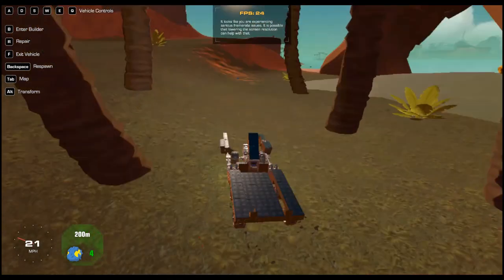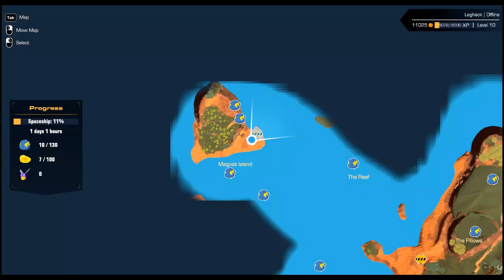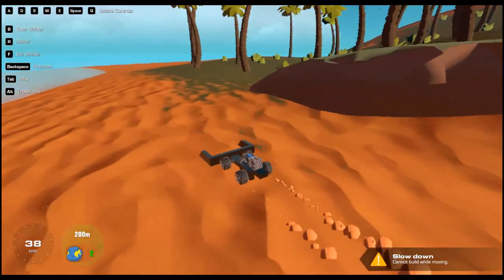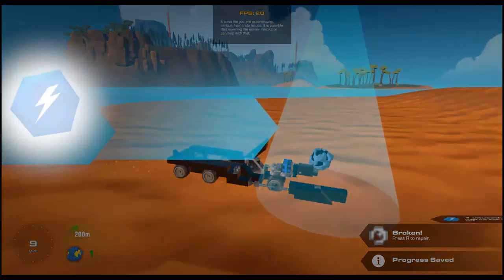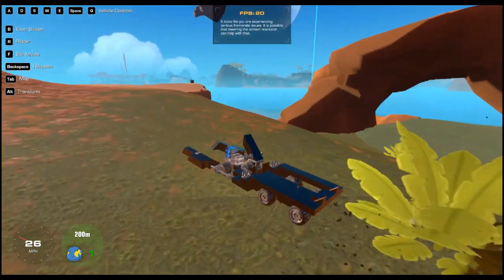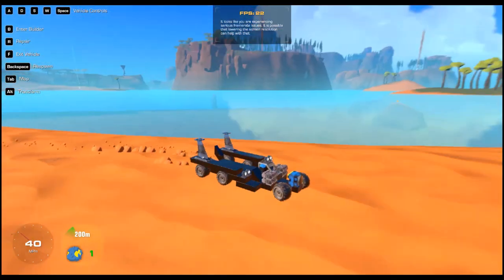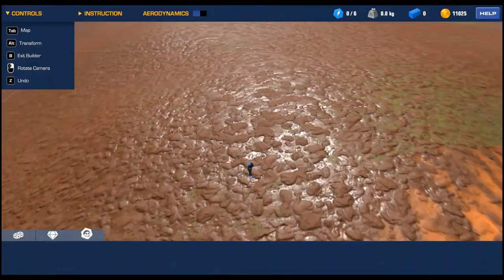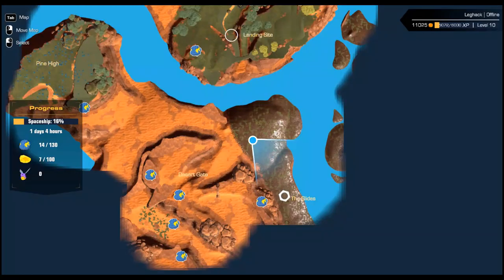Electromagnet and Huge Scrap Piece | Trailmakers 1.0 Stranded in Space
Hello everyone and welcome to another Trailmakers videooo. In this video I try and get a electromagnet and a huge piece of scrap.